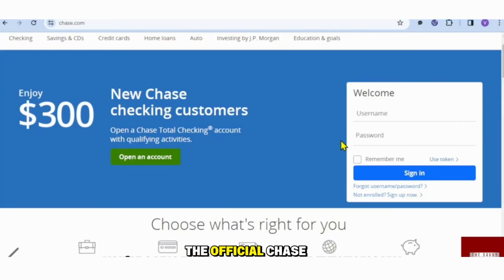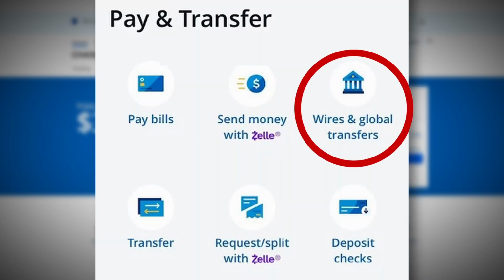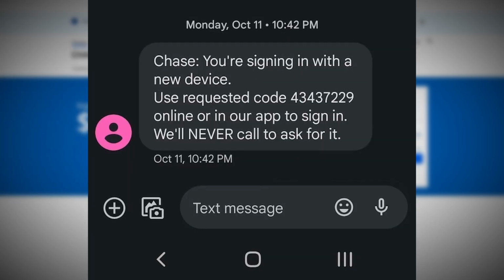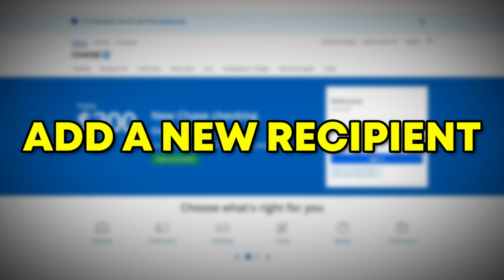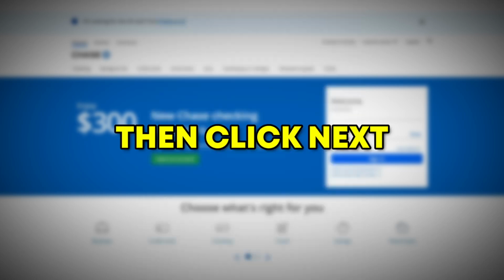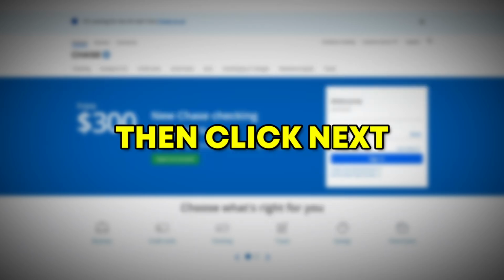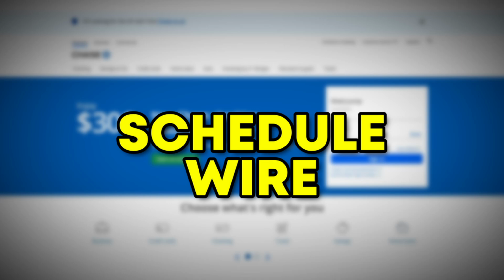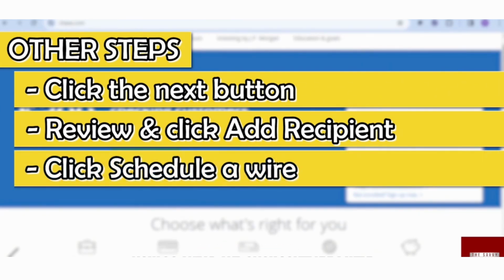How to EASILY Do a Wire Transfer with Chase Online Banking (NEW 2025 GUIDE)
Learn how to do a wire transfer with Chase Online Banking in just a few minutes! This step-by-step tutorial shows you how to send domestic and international wire transfers using your Chase Bank online account or mobile app. You’ll discover how to add a recipient, enter routing and account details, choose transfer type and currency, and confirm your transaction securely. Whether you’re sending money within the U.S. or abroad, this 2025 guide makes it easy to wire money through Chase Online Banking quickly, safely, and without confusion.